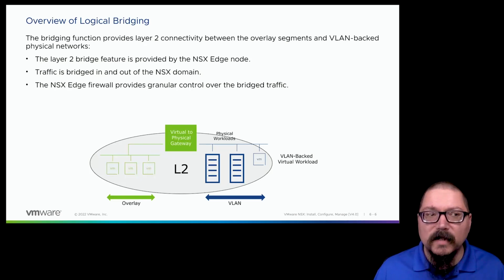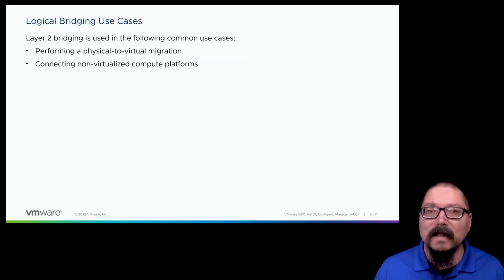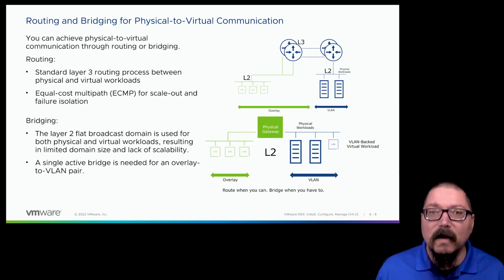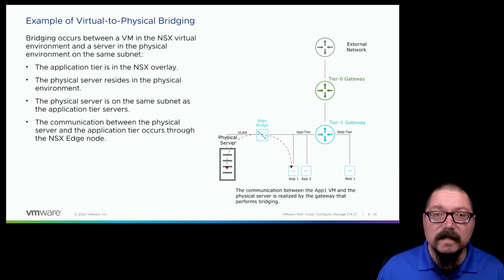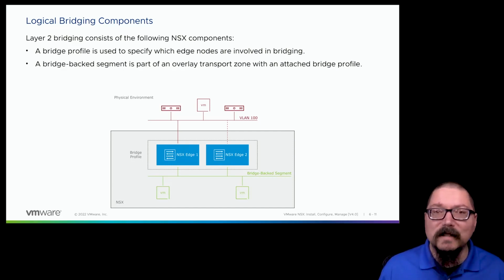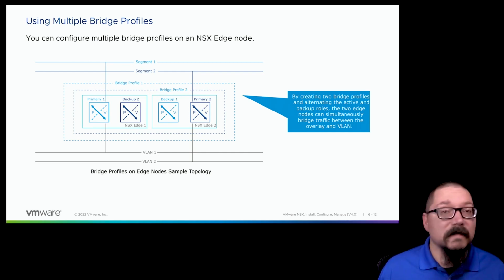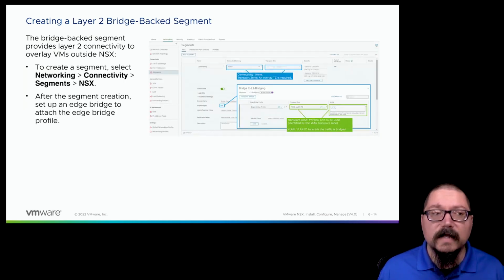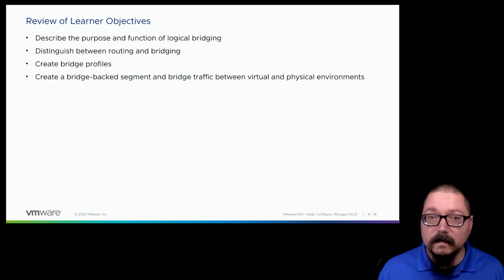030 NSX Logical Bridging